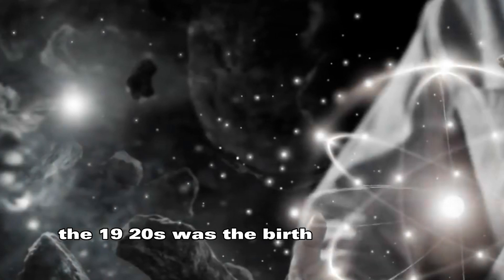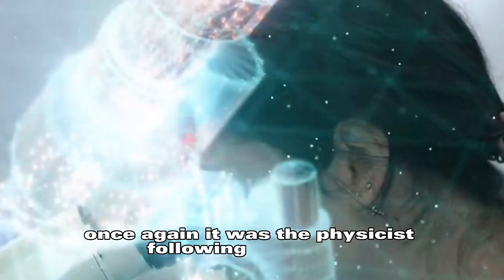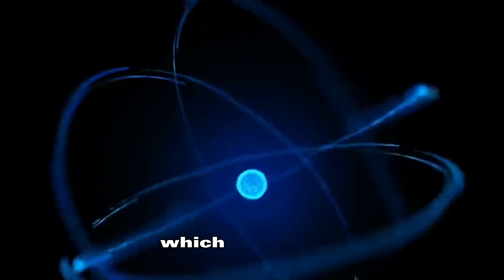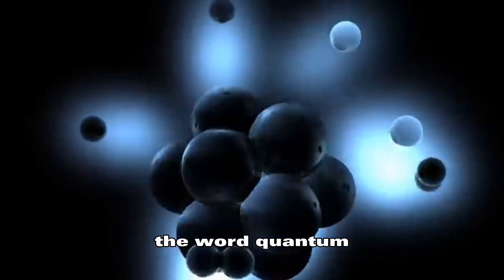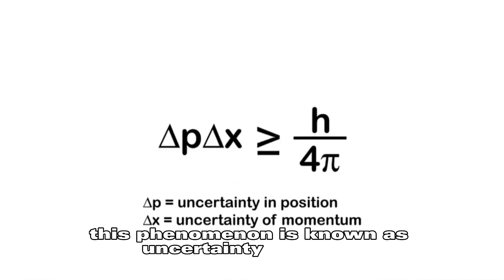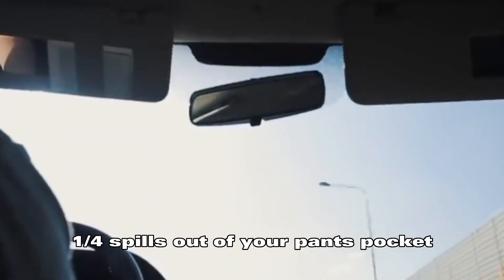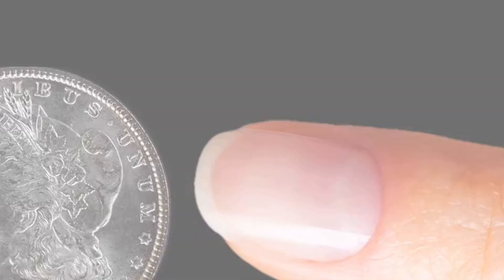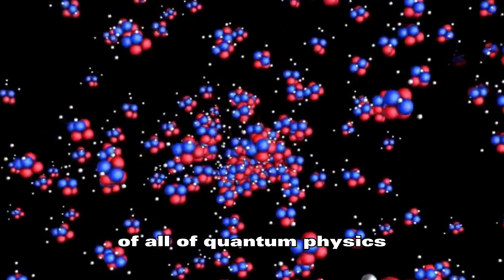Quantum Mechanics Explained - What is It? Introduction Many Worlds Interpretation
Introduction and explanation crash course: Quantum mechanics explained. What is quantum mechanics?